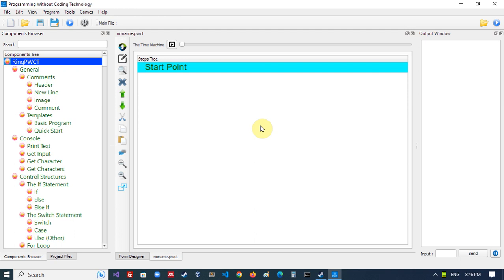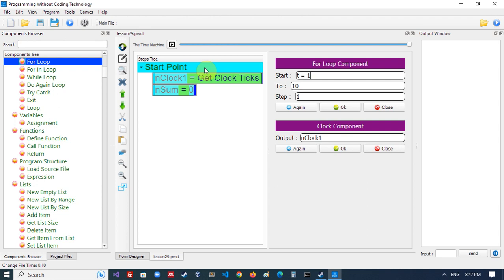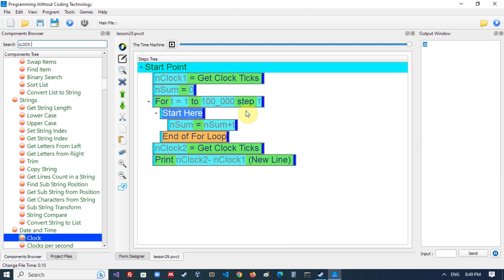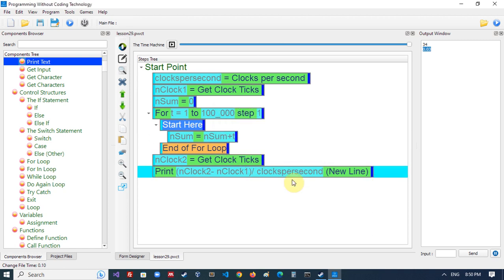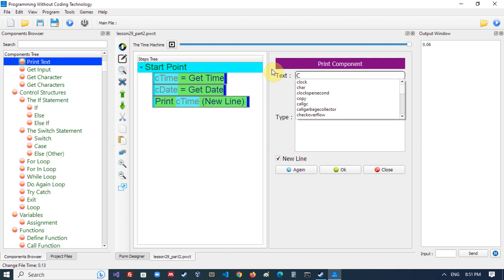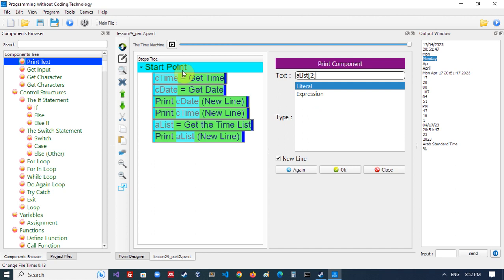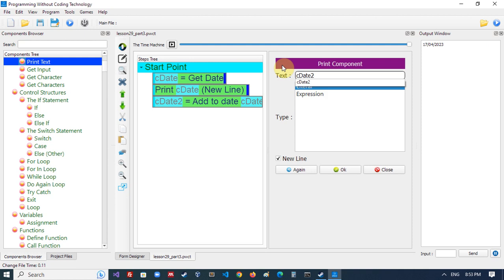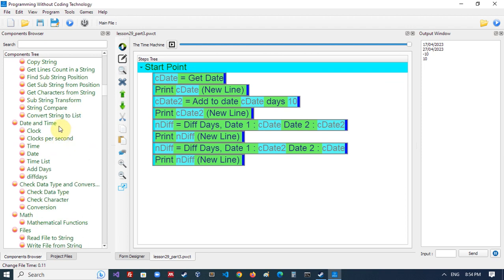Introduction to PWCT2 (29)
Contents:
1 - Clock component
2 - Clocks per second component
3 - Time component
4 - Date component
5 - Time list component
6 - Add days component
7 - Diffdays component

Tools:
1 - Programming Without Coding Technology 2.0
2 - Ring programming language